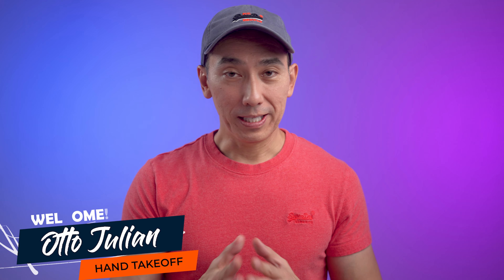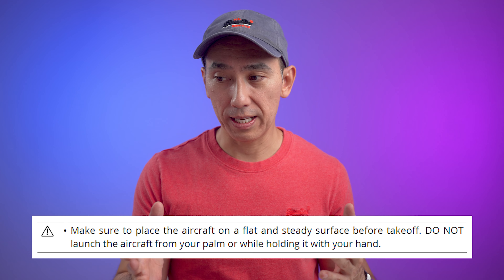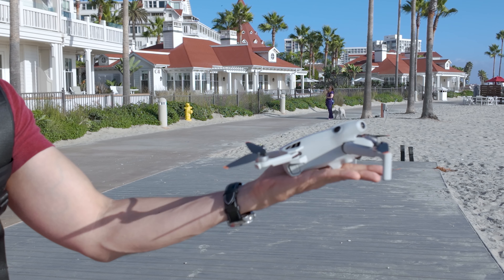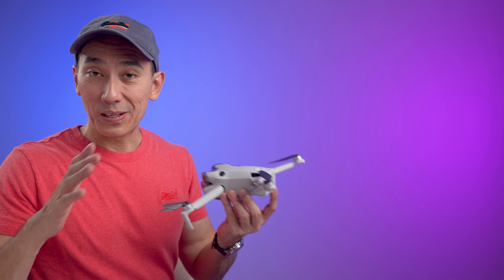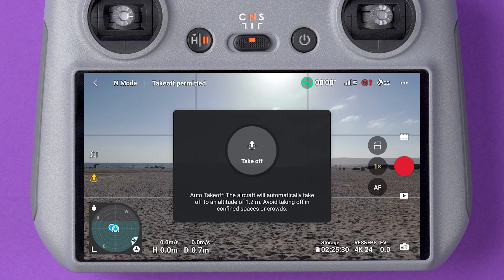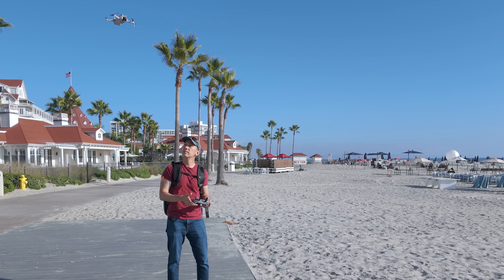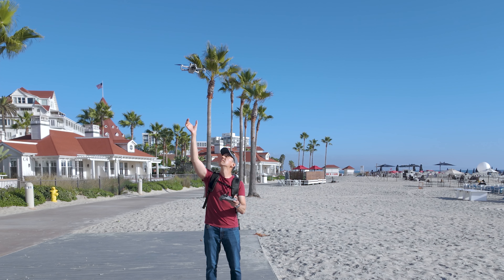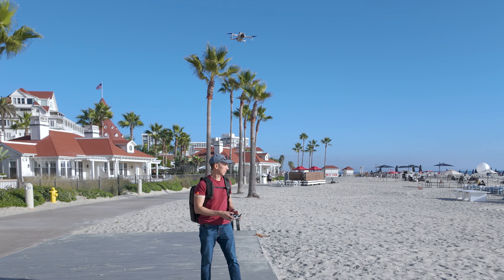How to Hand Launch and Land DJI Mini 4 PRO SAFELY [Drone Hand Takeoff]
DJI Mini 4 PRO Hand Takeoff and landing EASY and SAFE
Also for DJI Mini 3 and DJI Air 3, how to use your hand to takeoff and land a drone

⭐ DJI Mini 4 PRO
⭐ Samsung MicroSD card
⭐ Sandisk MicroSD card

M Y   M A I N   G E A R:

My Main Camera
My Travel Drone 2023
Favorite Action Cam 2023

26 inches Softbox
36 inches Softbox
5 in 1 Reflector Small

F O L L O W   M E:
TIMESTAMPS:
0:00 Intro